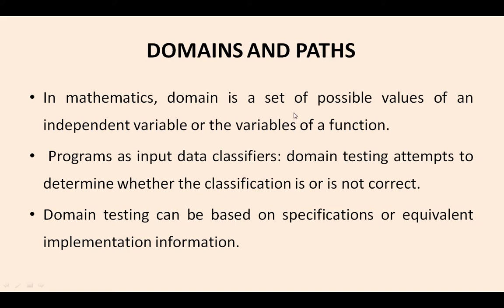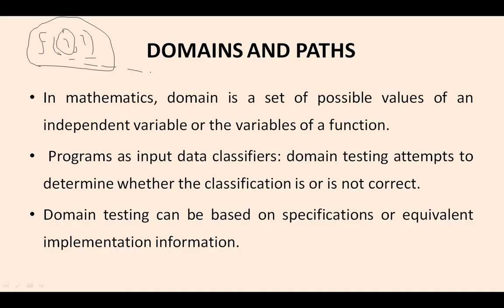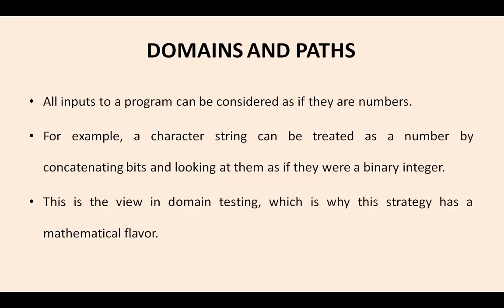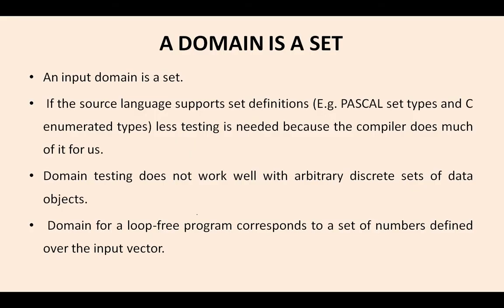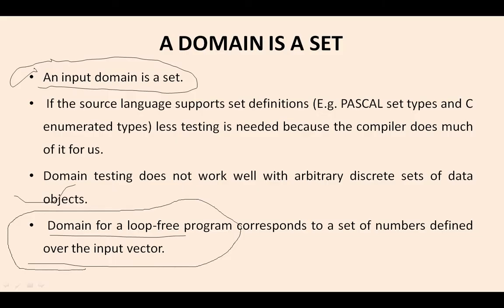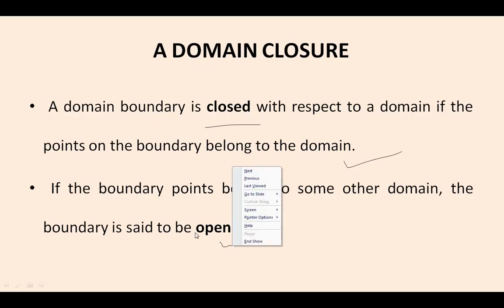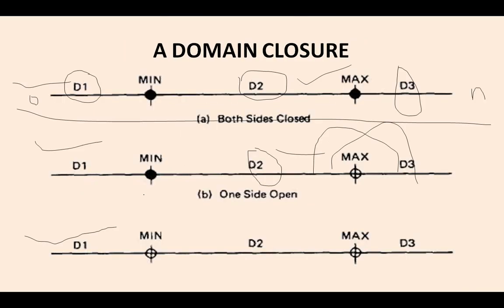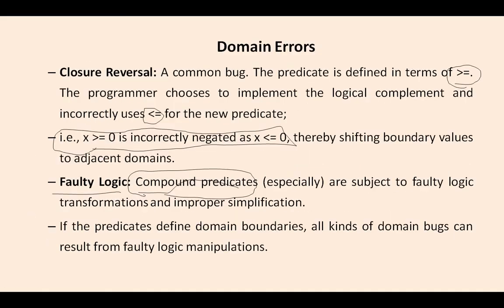Domain Testing Introduction | STM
In this video I have clearly explained regarding Domain testing ,Domains,How Domain testing can be performed and what are the errors in the Domain testing in a detailed manner.